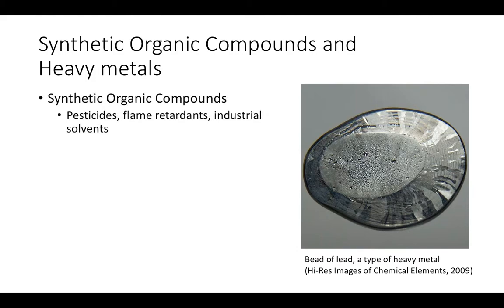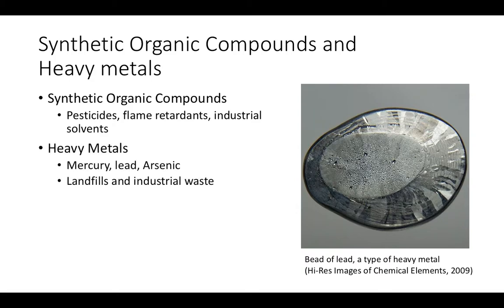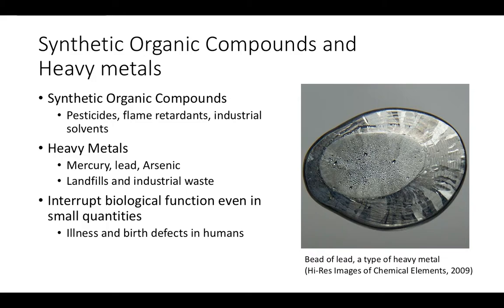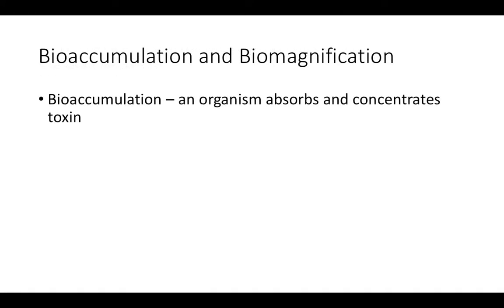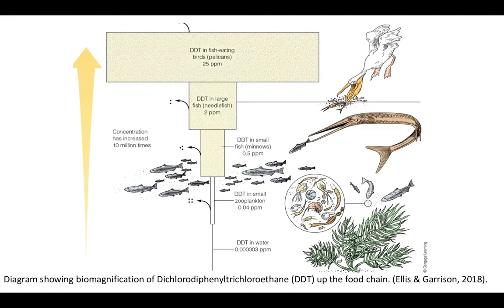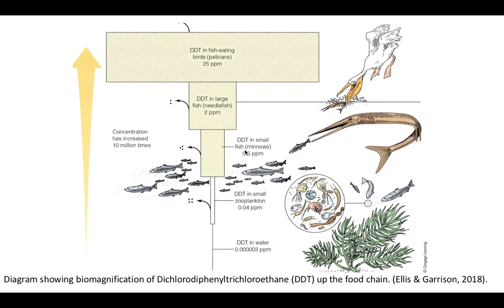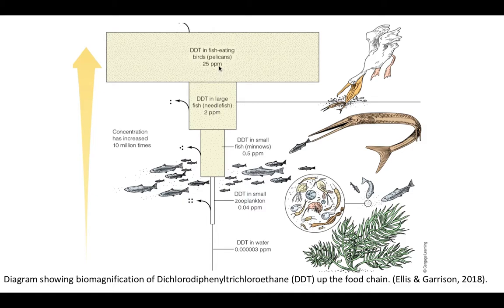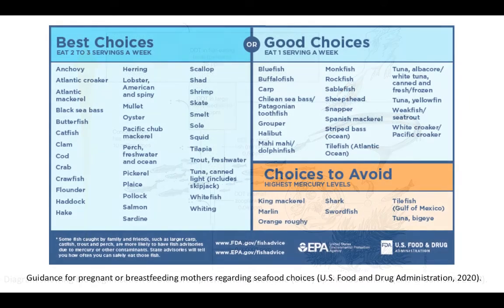Marine Pollution cont